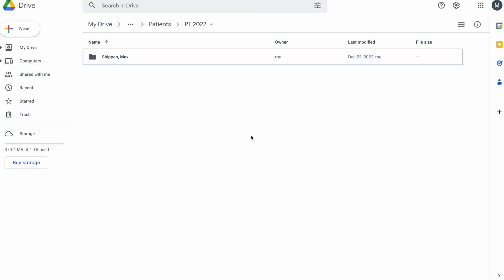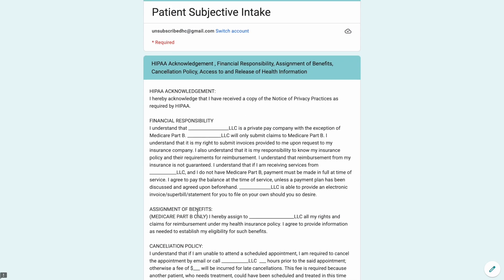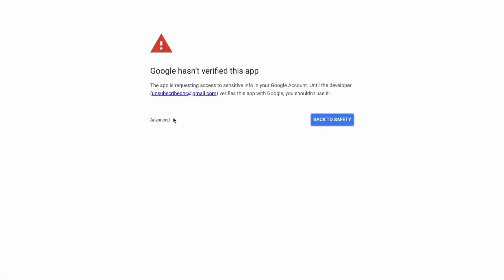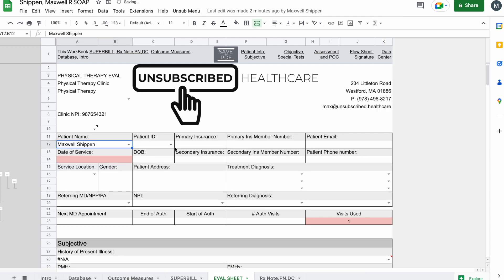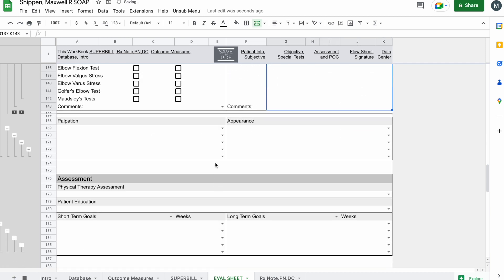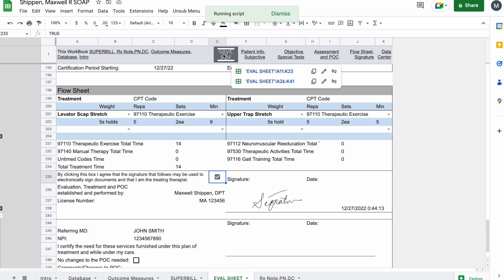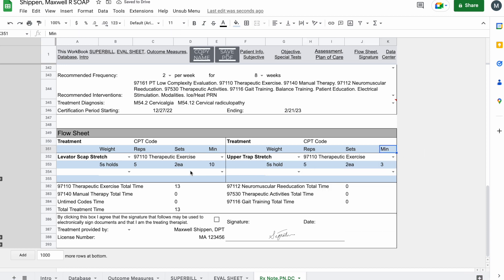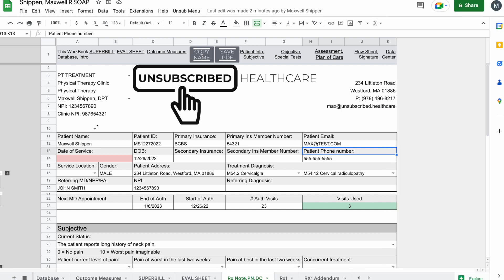Automated Workflow using Unsubscribed Healthcare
This video goes through the workflow of how I perform patient intakes, adding email notifications, patient scheduling, documentation of eval and treatments. Everything is a lot faster when you continue to use the program and add in all the automation using the shortcuts.